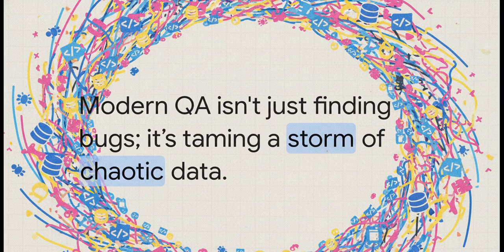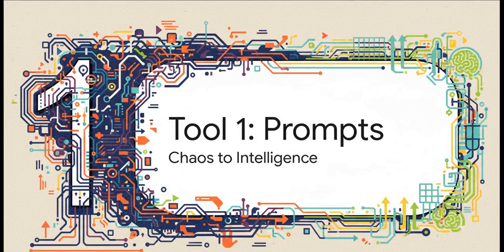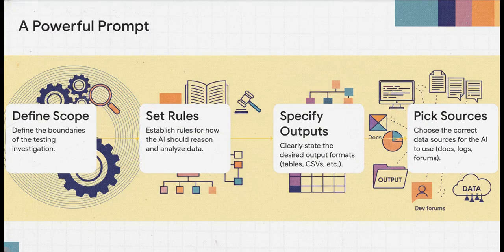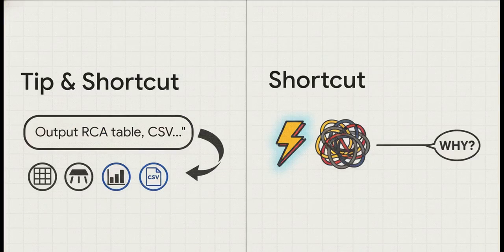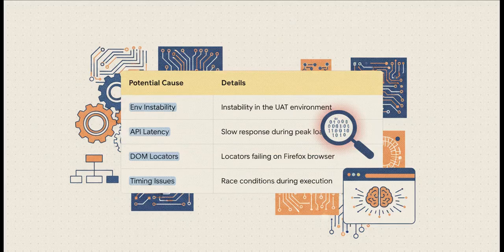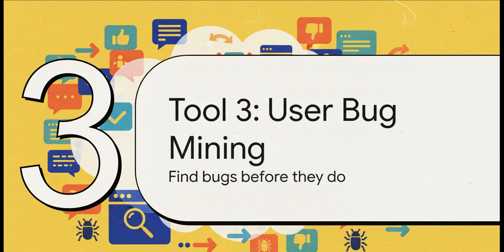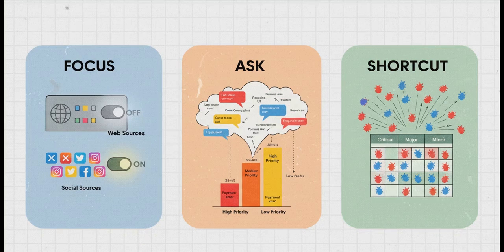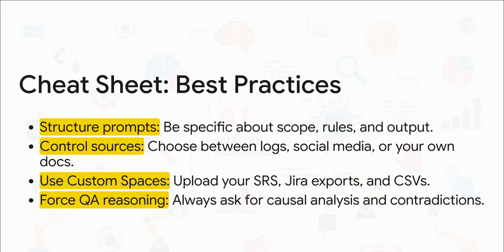🚀 AI-Powered QA Automation: Structured Research, RCA, Crowd Insights & Knowledge Spaces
Perplexity Deep Research isn’t “just another AI tool” — it becomes a QA Intelligence Engine when used with real-world testing strategies, structured prompts, and causal reasoning.

Let’s break down how testers, automation engineers, and QA leads can use it to debug faster, find patterns, produce RCA evidence, and generate actionable testing insights.

🔹 1) Structured Prompting = Faster Insights

QA teams deal with endless noise: flaky runs, CI failures, browser variations, timeouts.
Deep Research turns this chaos into clean, structured outputs — only when we prompt correctly.

How it helps:

Identify failure clusters

Derive RCA patterns

Create CSV summaries

Generate traceability from failures to modules

This is like guiding a junior tester:
“Analyze failures by browser/device, correlate with API latency, output RCA diagrams.”

🔹 2) Causal Reasoning = Evidence-Based Debugging

Instead of guessing, Perplexity finds the WHY behind failures by connecting multiple conditions:

Browser

Environment

API latency

Execution time

DOM changes

Example output:

“Firefox fails due to slow API response during peak usage + DOM mutations.”

This is the future of factual RCA, not guess work.

🔹 3) Mining Social Signals = Test Cases You’d Never Think Of

StackOverflow, GitHub Issues, Reddit — gold mines for identifying:

Pain points

Browser quirks

Mobile UI breakpoints

Login failures

Unexpected user flows

Deep Research clusters user discussions into themes → you turn them into killer test scenarios before they hit your product.

🔹 4) QA Spaces = Your AI Brain with Your Data

Upload your:

CI/CD logs

Selenium run exports

API latency reports

Jira defect dumps

Mobile matrix

Now Deep Research uses your sources only to:

Map failure patterns

Generate RCA matrices

Build module risk heatmaps

Produce statistical insights

This is not “general AI.”
This is your private QA knowledge engine.

🔹 5) The QA Deep Research Cheat Sheet

Your formula for maximum value:

Structure prompts

Force reasoning

Upload test data

Use persistent rules

Ask for RCA + visuals

Every prompt you end with: “Output structured insights: RCA matrix, heatmap, CSV summary & simple explanation.”

That single line = insane clarity.

Deep Research + QA =
faster debugging, smarter test design, cleaner insights, reusable knowledge.

This is how you:

Cut regression guesswork

Reduce rework

Speed RCA

Deliver product quality that executives respect

Testing isn’t reactive anymore — it becomes strategic and data-driven.